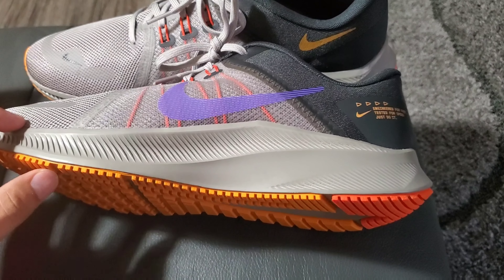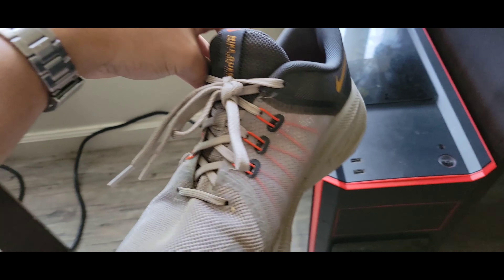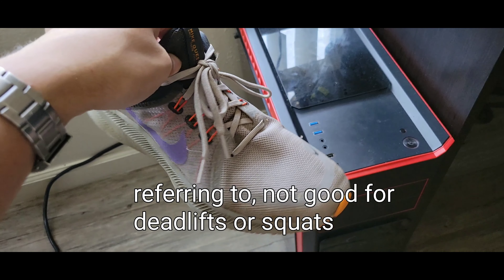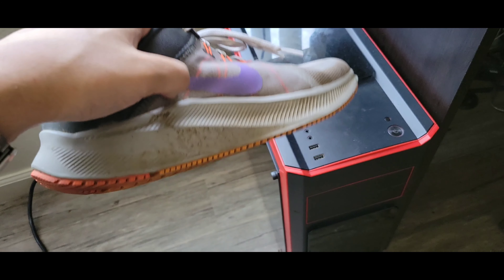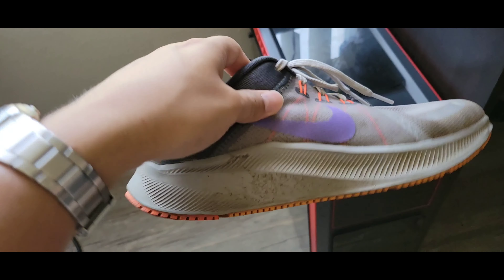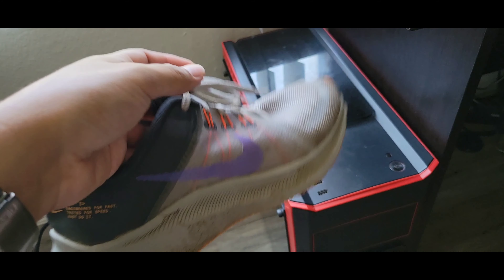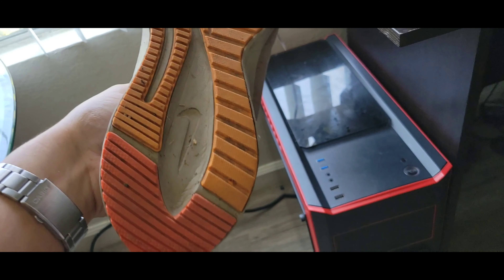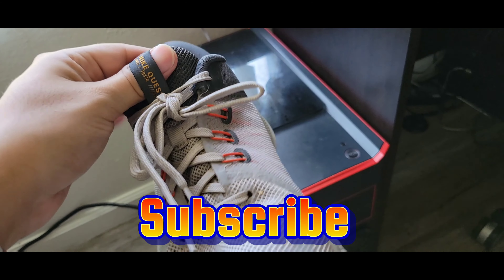Nike Quest 4 100 Mile Review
Nike Quest 4 Review Running shoe